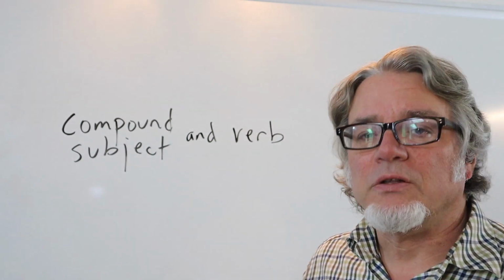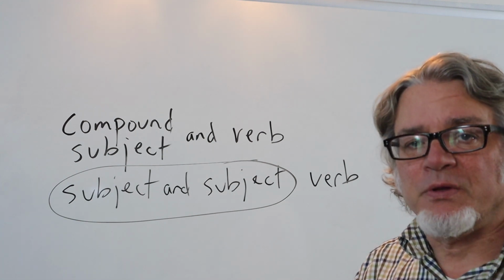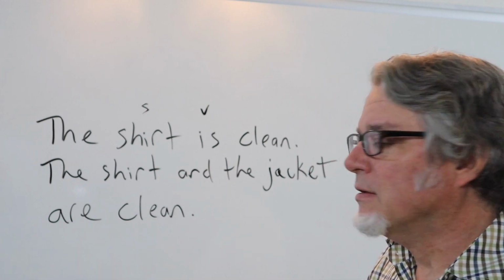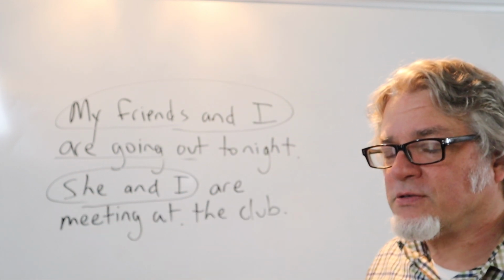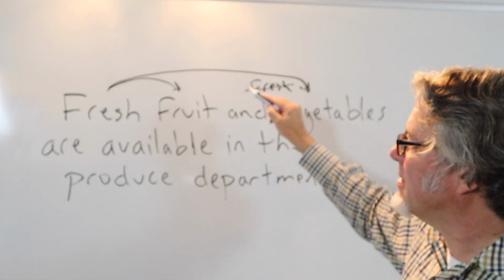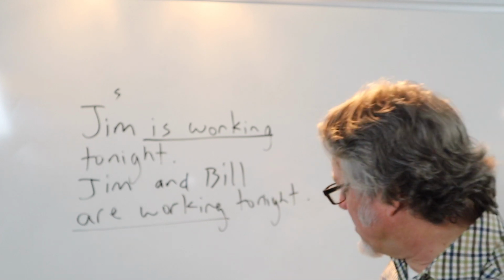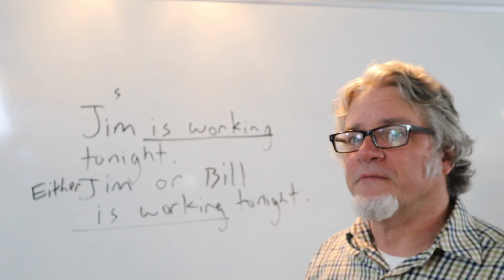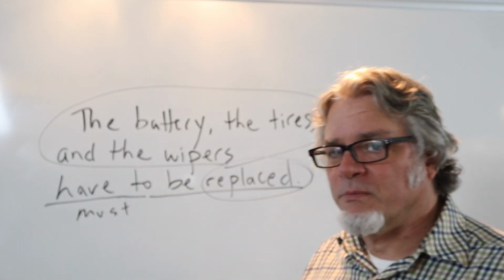compound subject and verb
A compound subject is formed by two subjects joined by a conjunction followed by a matching verb.